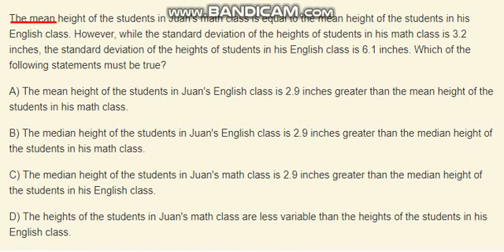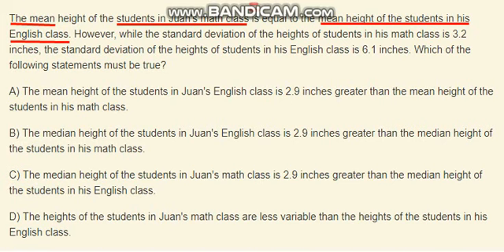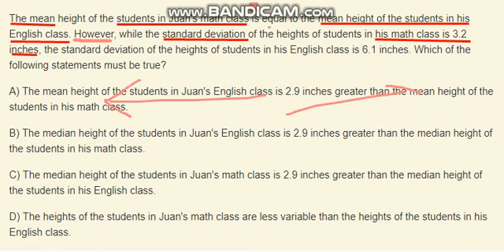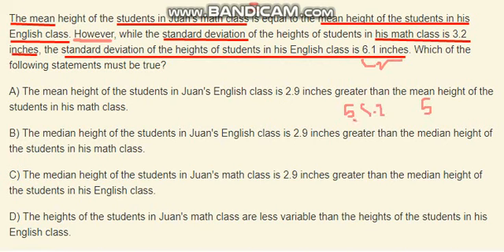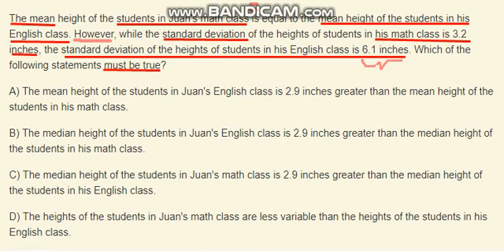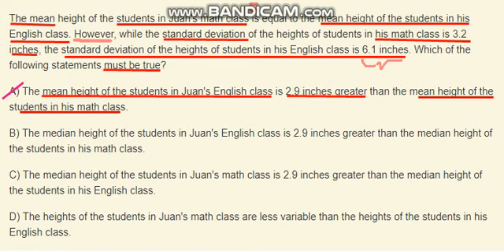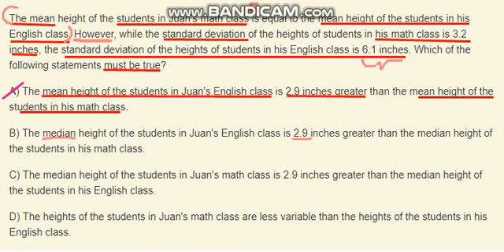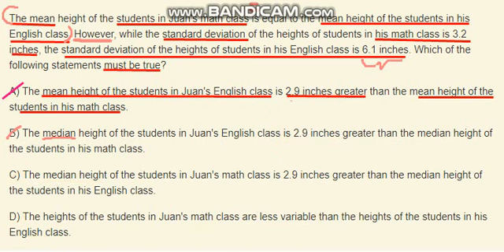Quickly Solve Mean/Std Var Problems With One Simple Concept!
Get an 800 in SAT Math with a simple concept that will allow you to breeze through mean and standard variation problems!

Apply now and get an 800 in SAT Math with simple tricks and tips from our tutors who have an average score of 1500.